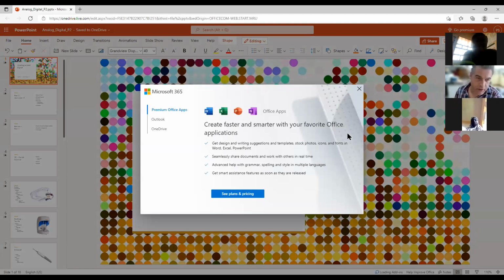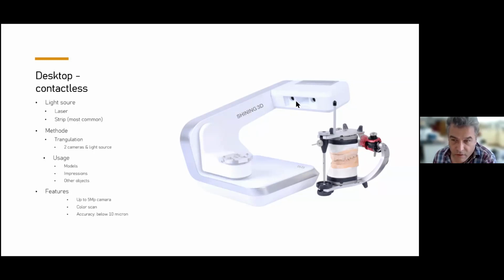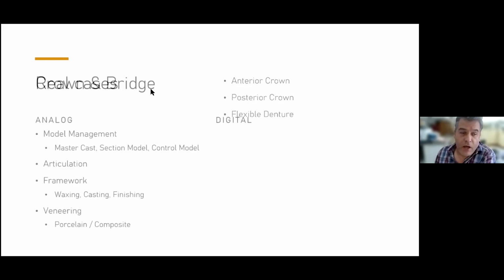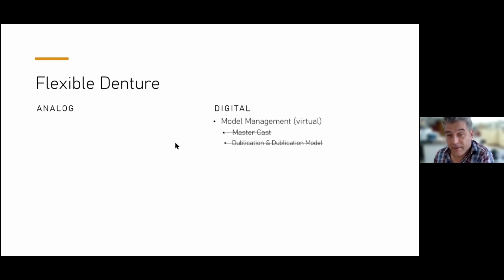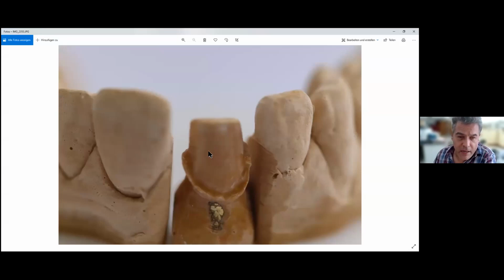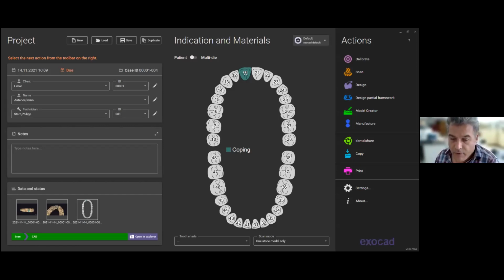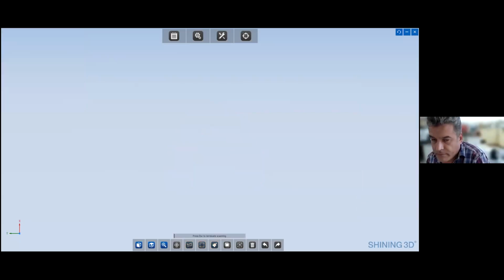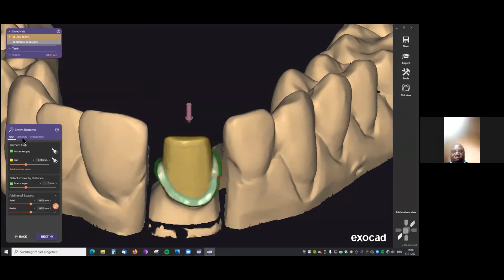Types of Dental Scanners and 3D Dental Software